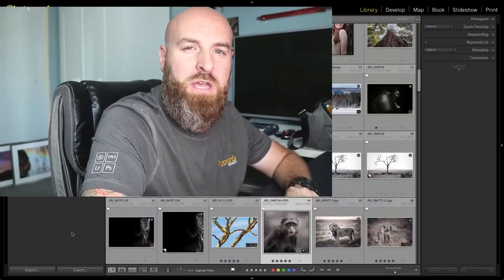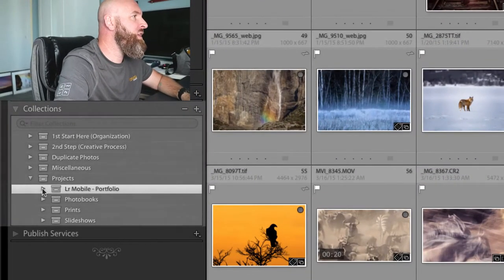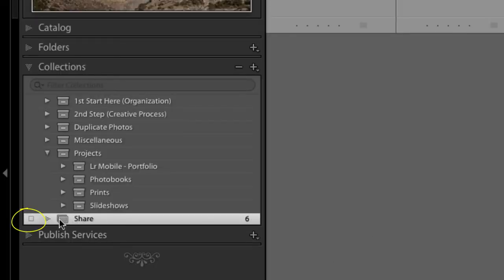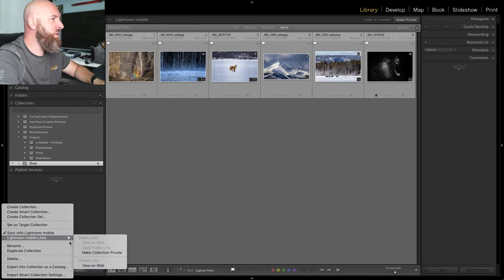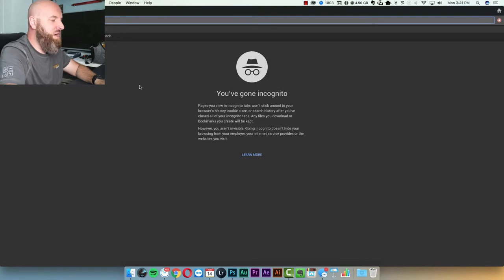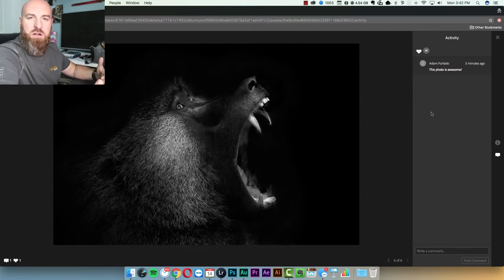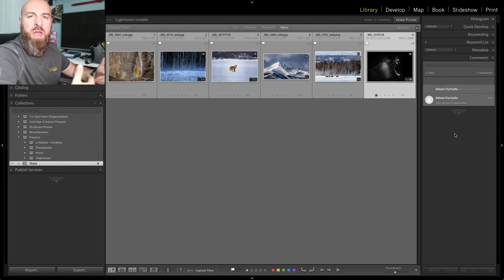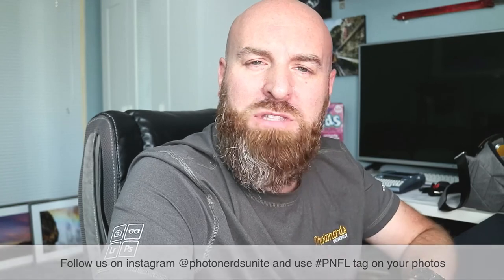How To Share A Collection in Adobe Lightroom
How To Share A Collection in Adobe Lightroom. This works through Lightroom Mobile and is a great way to share images for any reason. It can even work well as a Client Proofing option.